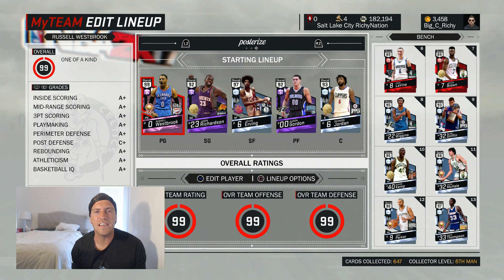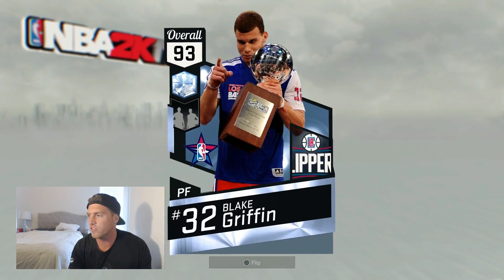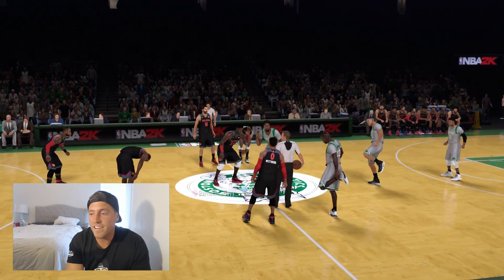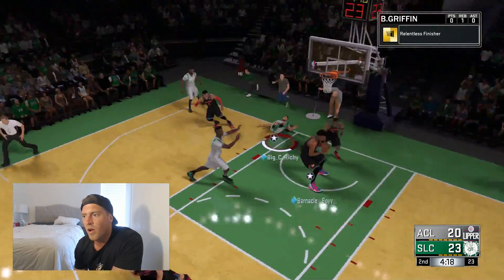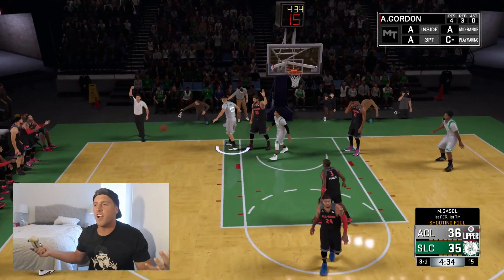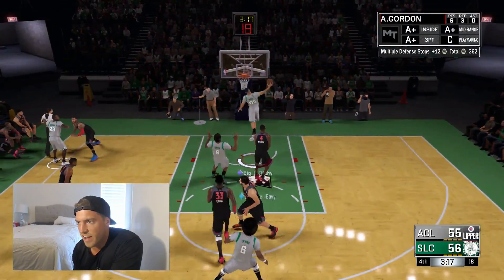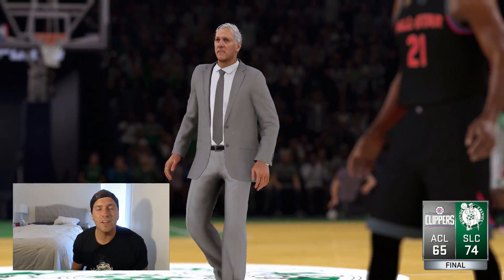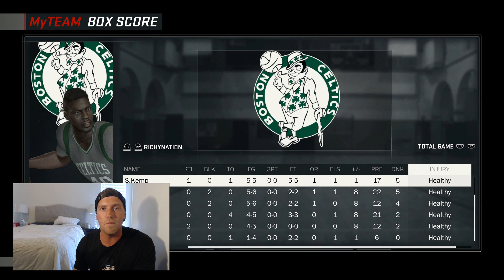NBA 2K17 MYTEAM ALL HALL OF FAME POSTERIZER PLAYERS GAMEPLAY! POSTERIZING EVERYTHING SIGHT!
WE GET GAMEPLAY WITH PLAYERS THAT ALL HAVE HALL OF FAME POSTERIZER BADGES!